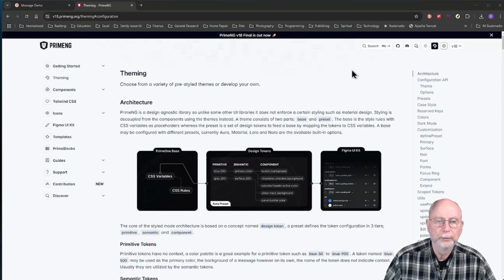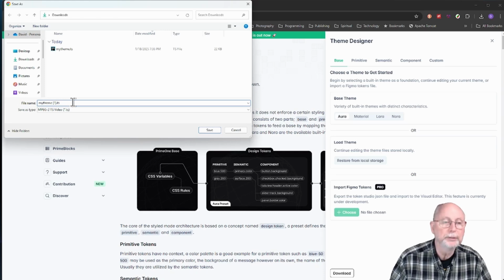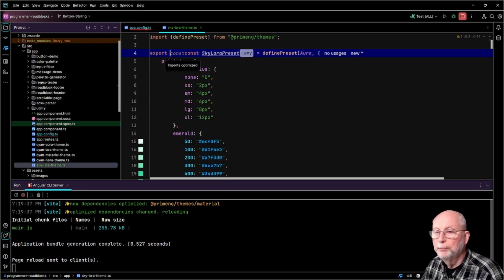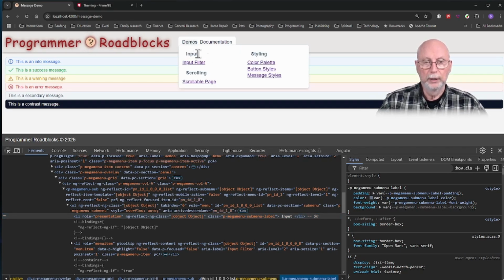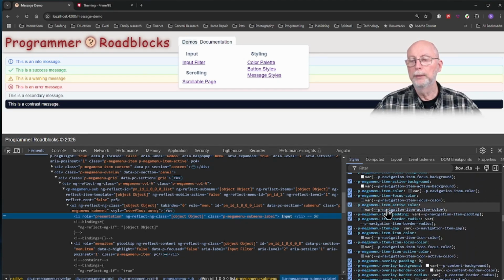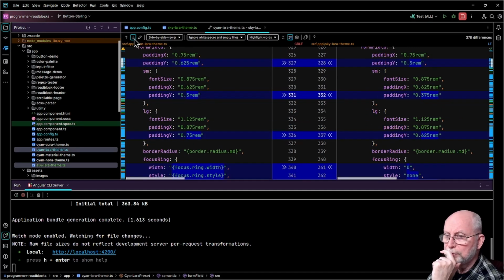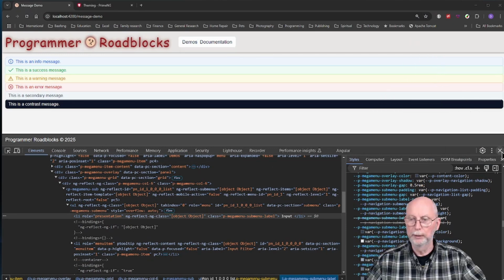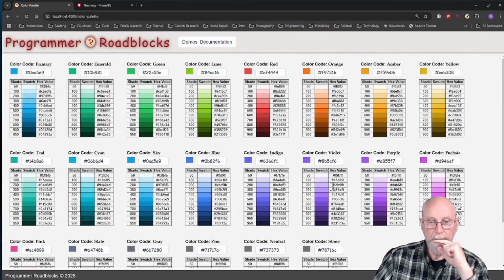PrimeNG 18 Theme Setup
How to install PrimeNG 18 theme. I walk you though how to install a PrimeNG 18 theme.